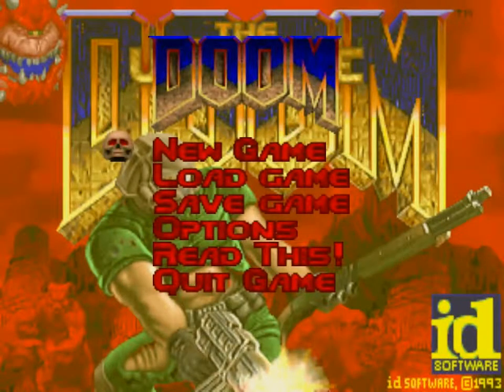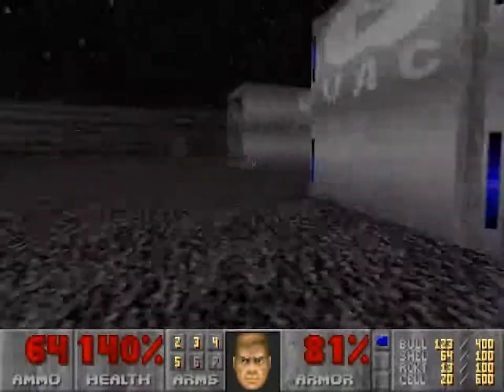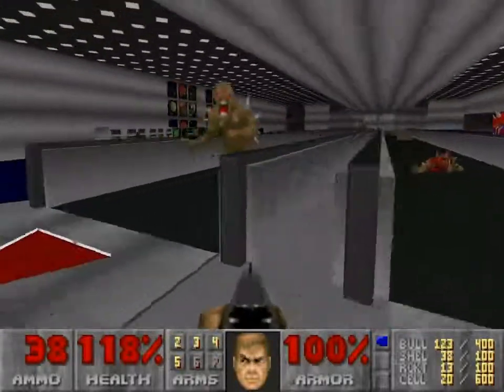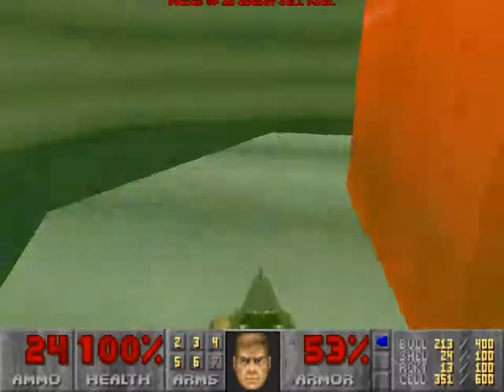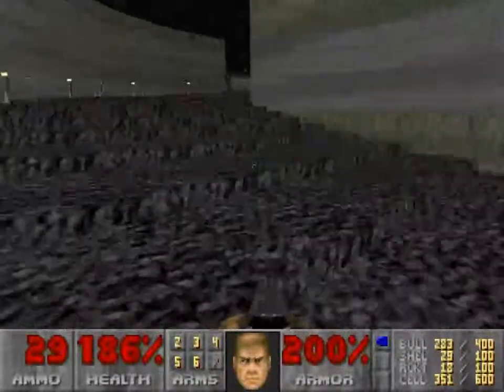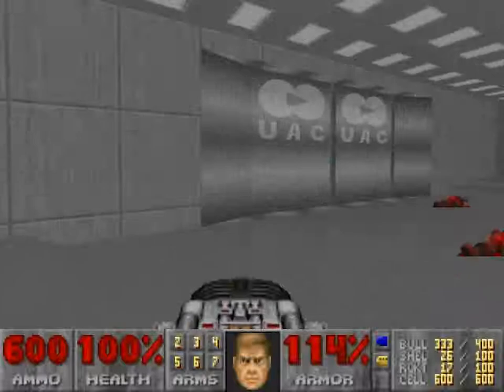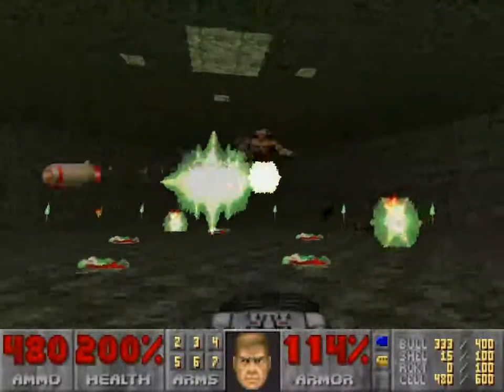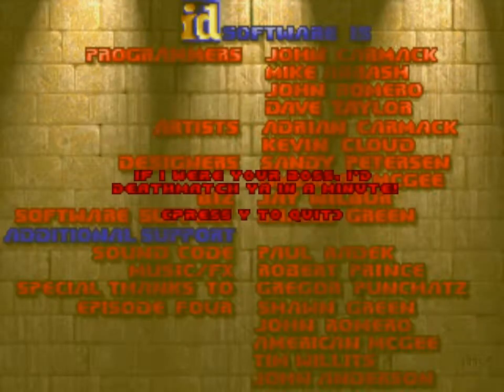Let's Play Doom Mods : uacdead.wad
By Ahmrikhan.

For the Something Awful forums.